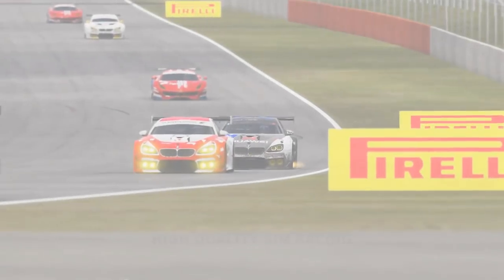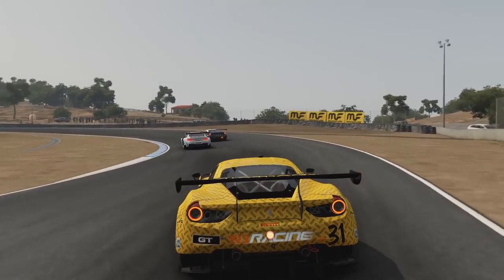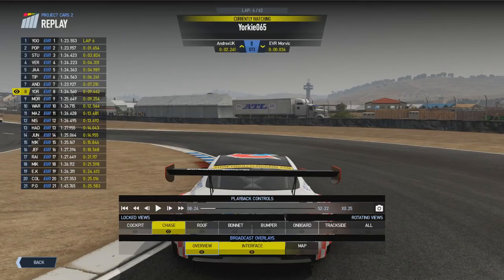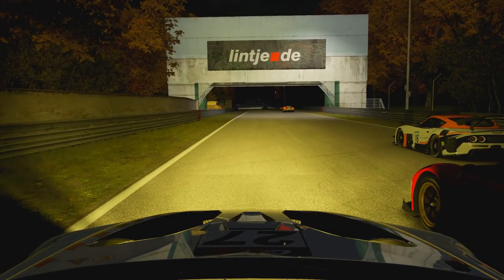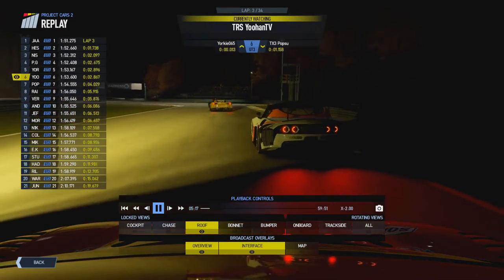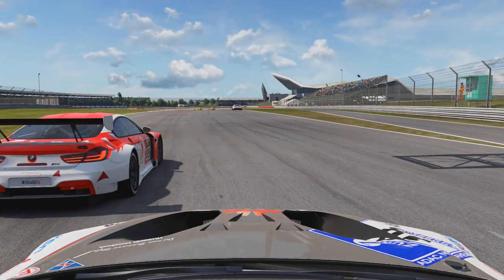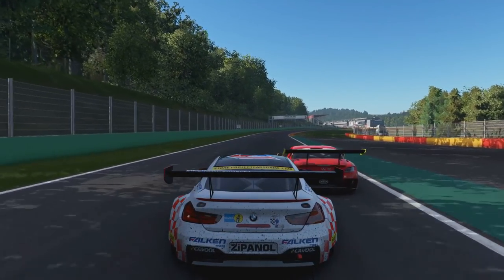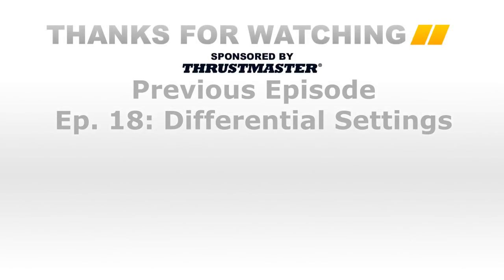Episode 19: The Basics of Overtaking | The Insider's Guide to Project CARS 2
Episode nineteen of the Insider's Guide to Project CARS 2 series, providing useful hints and tips, will be taking a look at the basics of overtaking. We look through a few examples of passing effectively on the inside, and then passing on the outside, and what to try and avoid in terms of poor timing and battling with opponents.